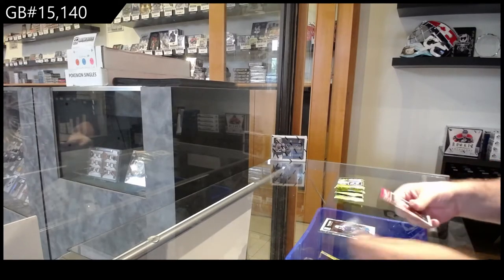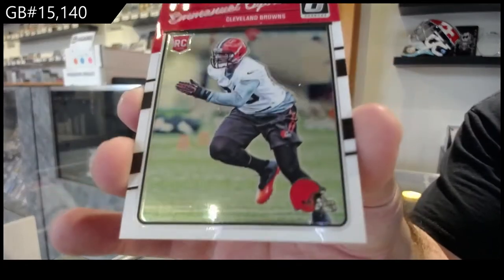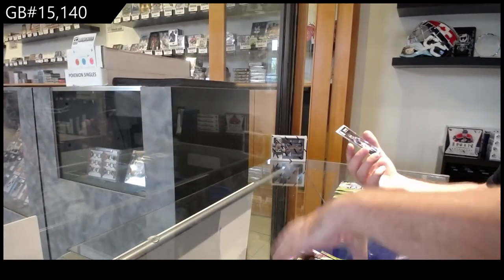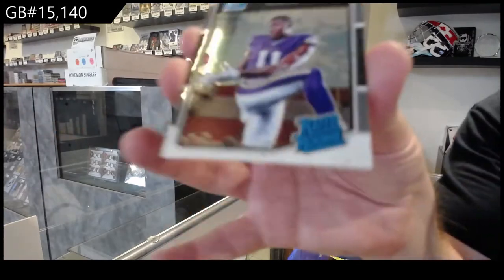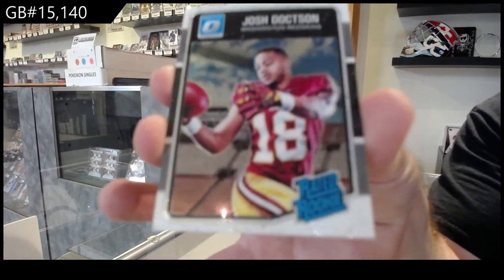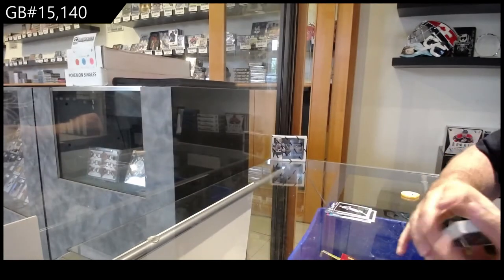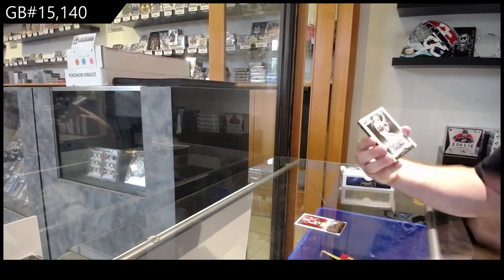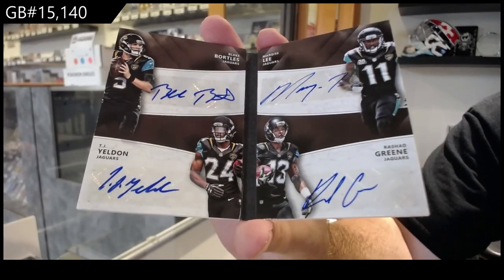2015 Panini Donruss Signature Series + 2016 Dontruss Optic Football 2 Box Break - C&C GB #15,140